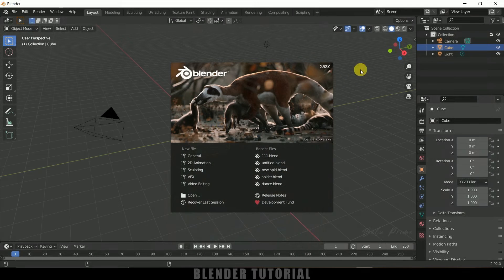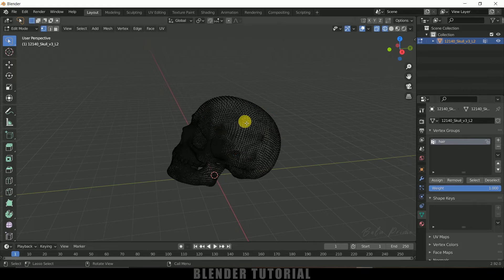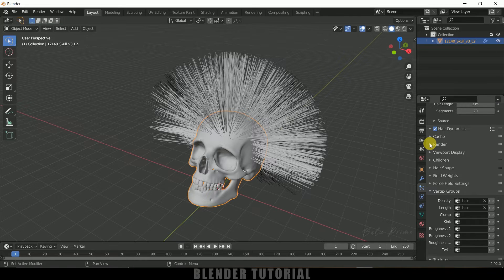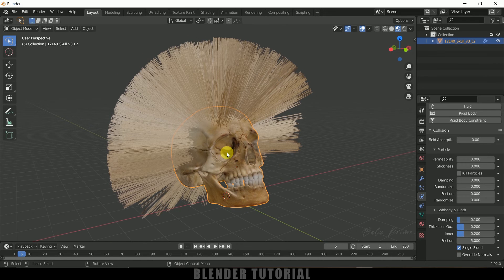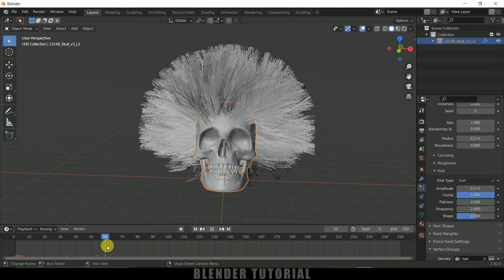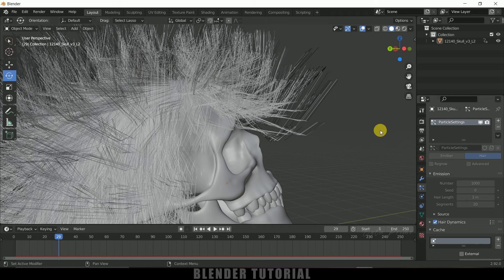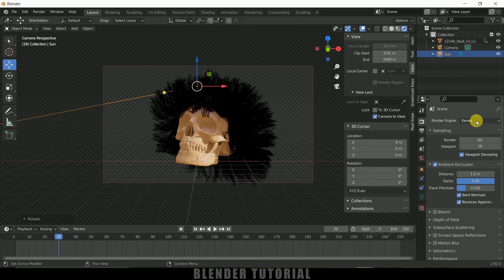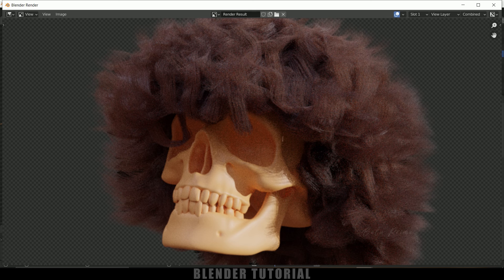How to create animated hair in Blender 2.92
In this tutorial, I will show how to create and animate hair in Blender 2.92 like jalex rosa. Hope this tutorial will be useful.